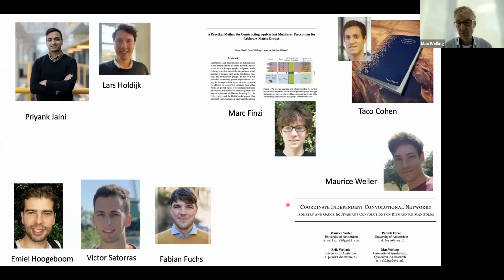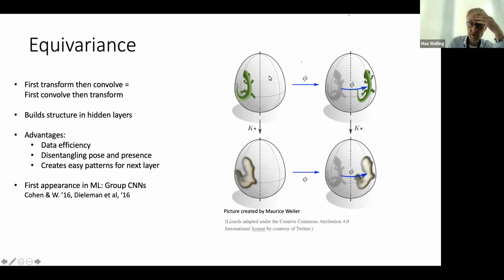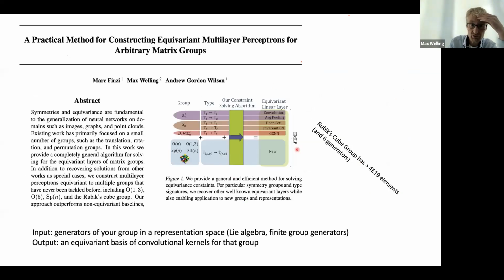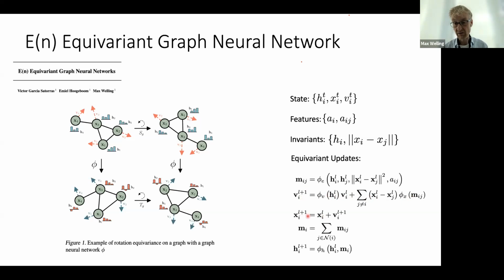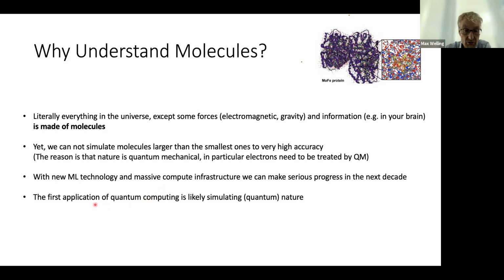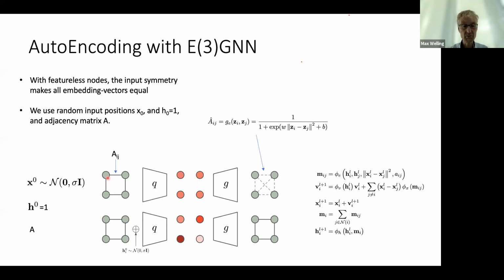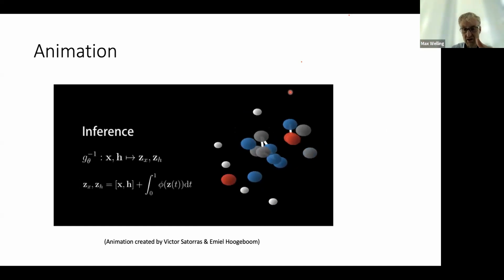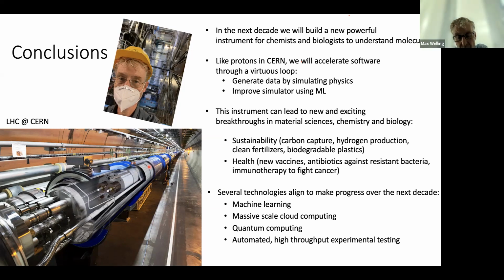Cambridge BSU Lecture in Biomedical Data Science - Prof Max Welling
Second lecture in our flagship series, Cambridge BSU Lectures in Biomedical Data Science - statistical and machine learning foundations for next-generation biomedicine.

Speaker: Professor Max Welling, University of Amsterdam

Title: "Equivariant Deep learning for Molecular Simulation"

Abstract: Everything tangible in the universe is made of molecules. Yet our ability to digitally simulate even small molecules is rather poor due to the complexities of quantum mechanics. However, there are a number of advances that are converging to dramatically improve our ability to understand the behavior of molecules. Firstly, deep learning and in particular equivariant graph neural networks are now an important tool to model molecules. They are for instance the core technology in Deepmind's AlphaFold to predict the 3d shape of a molecule from its amino acid sequence. Second, despite claims to the contrary, Moore's law is still alive, and in particular the design of ASIC architectures for special purpose computation will continue to accelerate our ability to break new computational barriers. And finally there is the rapid advance of quantum computation. While fault tolerant quantum computation might still be a decade away, it is expected that it's first useful application, to simulate (quantum) nature itself, may be much closer.
In this talk I will introduce some technology around equivariant graph neural networks and give my perspective on why I am excited about the opportunities that will come from new breakthroughs in molecular simulation. It may facilitate the search for new sustainable technologies to capture carbon from the air, develop biodegradable plastics, reduce the cost of electrolysis through better catalysts, develop cleaner and cheaper fertilizers, design new drugs to treat disease and so on. Our understanding of matter will be key to unlocking these new materials for the benefit of humanity.